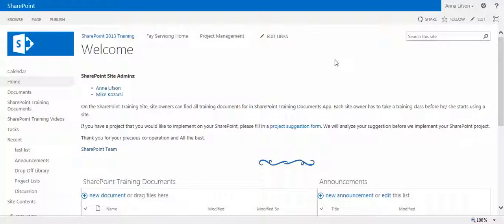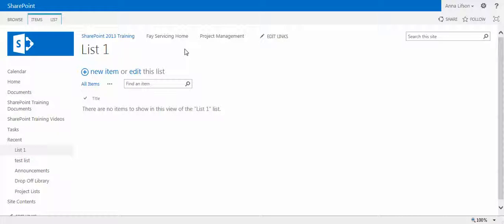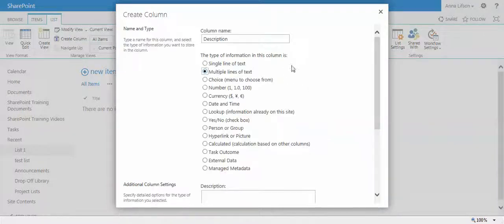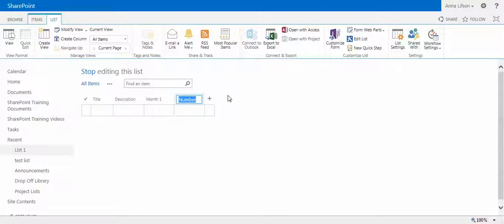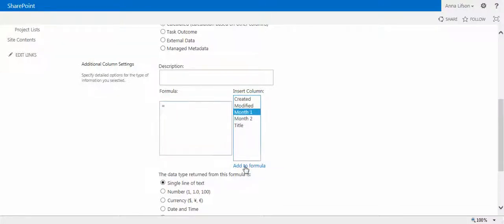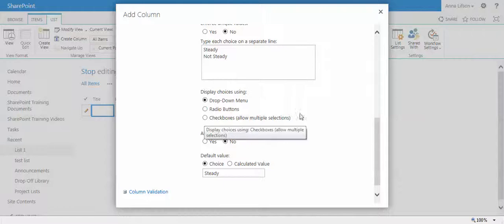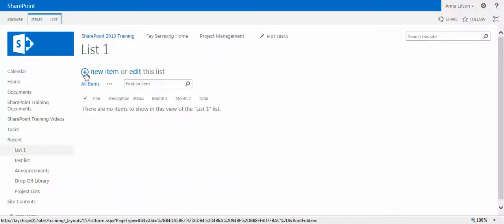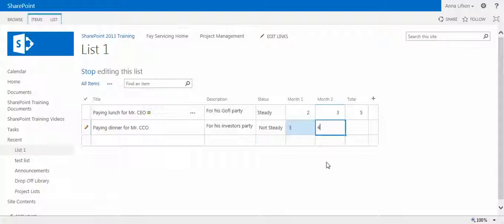Create a list app in SharePoint 2013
by Anna Lifson, SharePoint Project Manager
@ Intrinsic Solutions